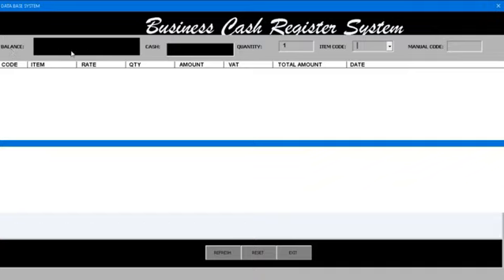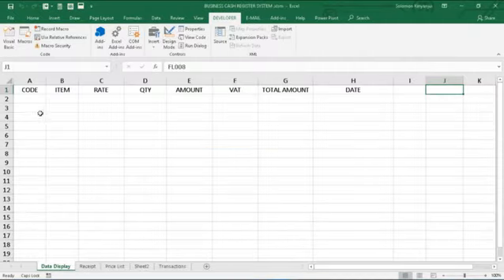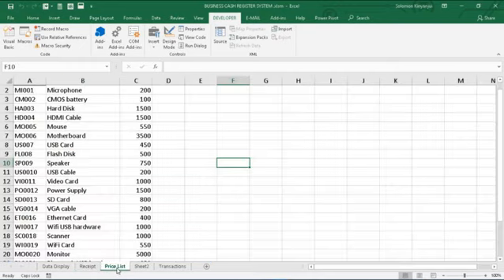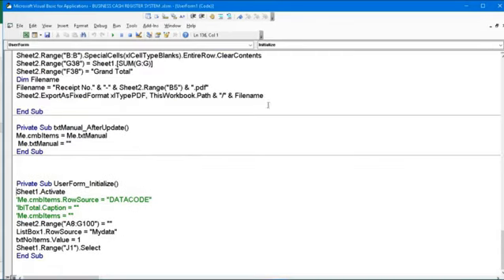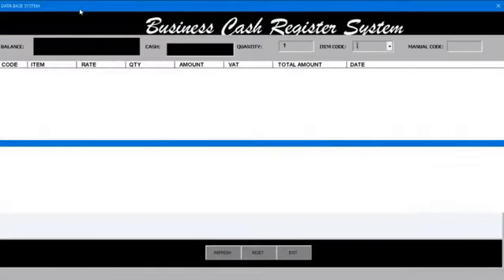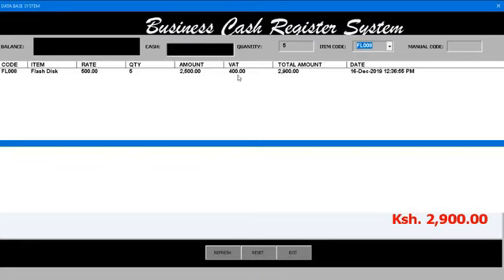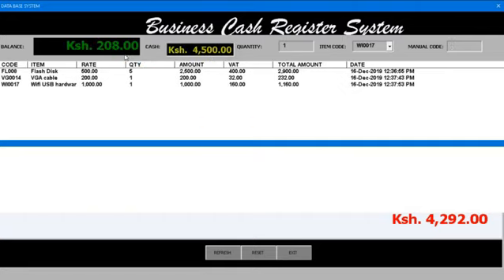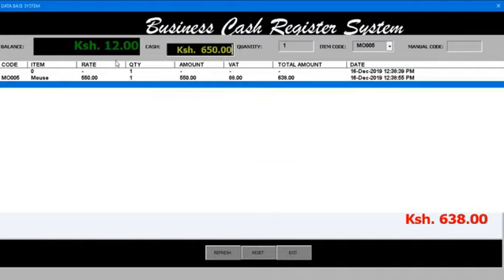How to Develop a Simple Business Cash Register in Excel VBA Userform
Science and Technology video